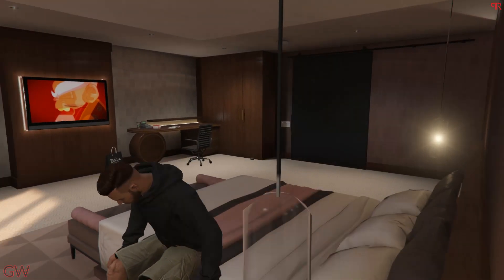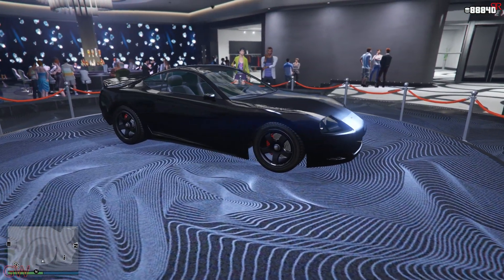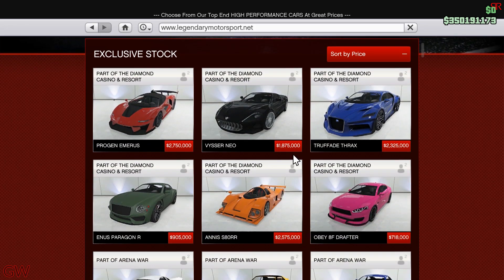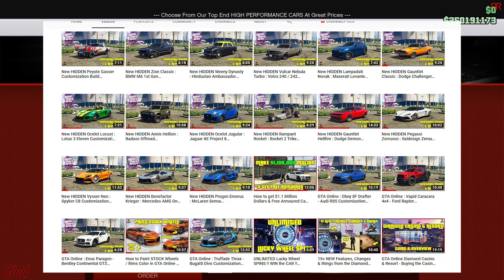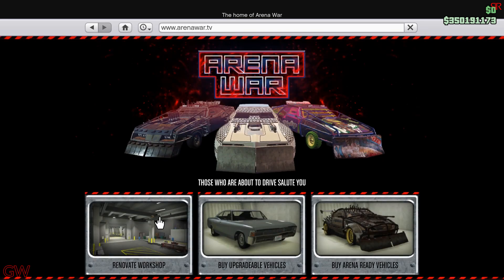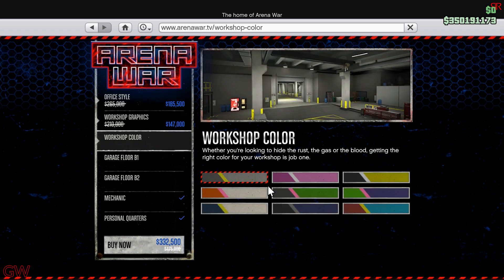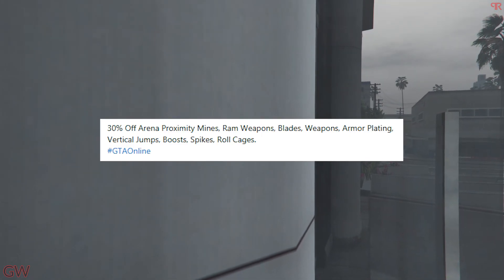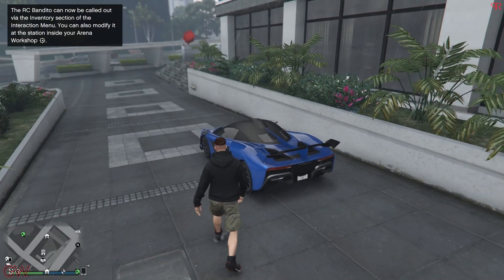GTA Online NEW VEHICLE RELEASED - 2X Game Modes & Discounts Weekly Updates - Diamond Casino DLC 2019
Here's the NEW weekly updates dated 15/08/2019.

Video Links:-

P.S..  Double money modes/events/businesses will be updated shortly after the video as it doesn't get updated right away when i record the video. The discounts appear but others take time.